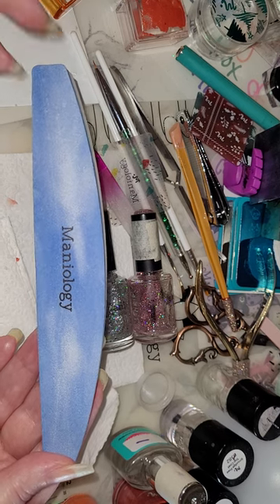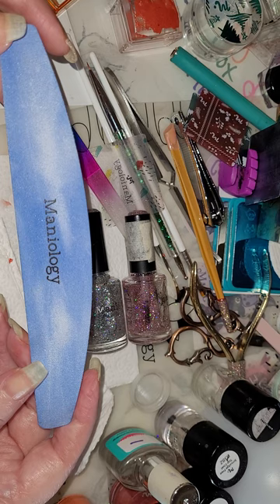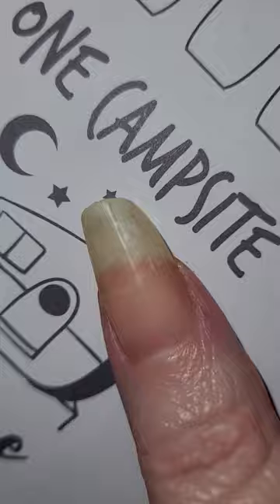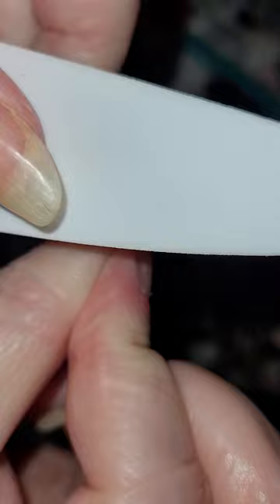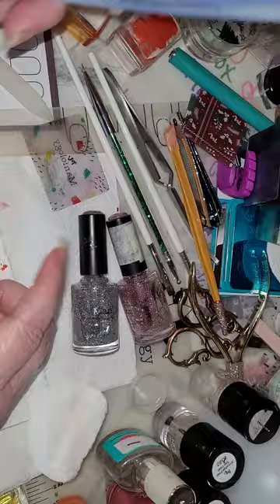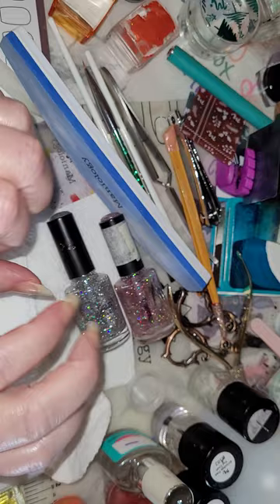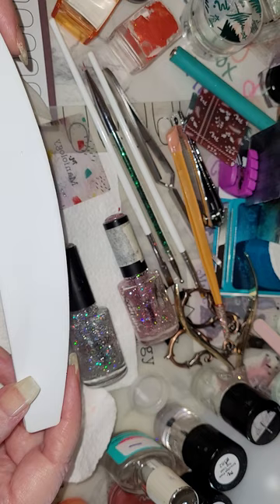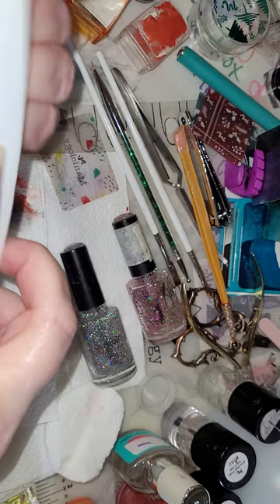Review - How to Use 3pc High-Shine Nail Buffer Files.